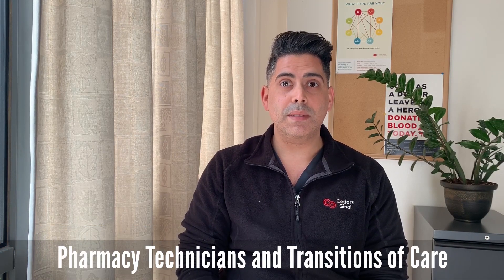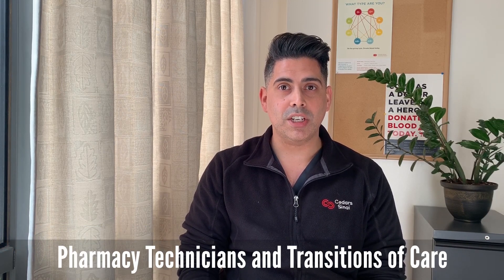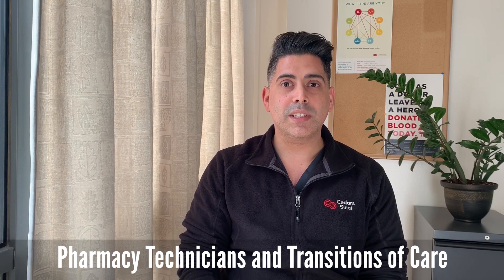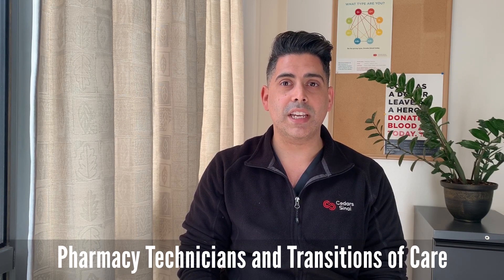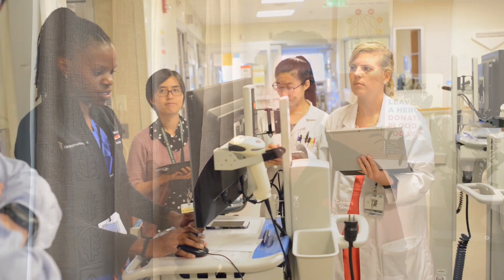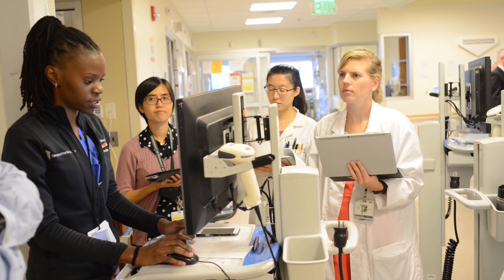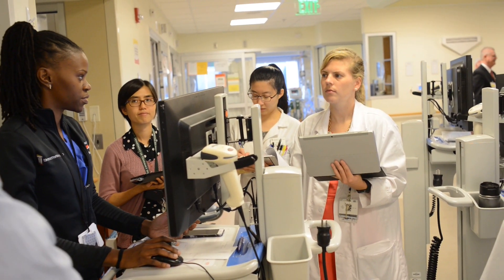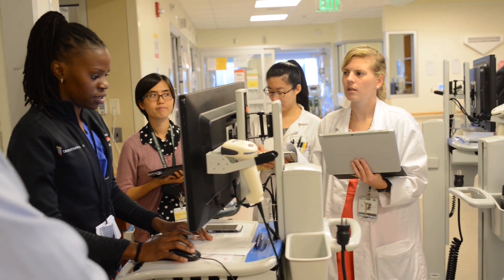ASHP Tech Time: Pharmacy Technicians and Transitions of Care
Hear how Frank Diaz, CPhT III, a pharmacy technician at Cedar Sinai’s Department of Pharmacy Services, explains his role in transitions of care.